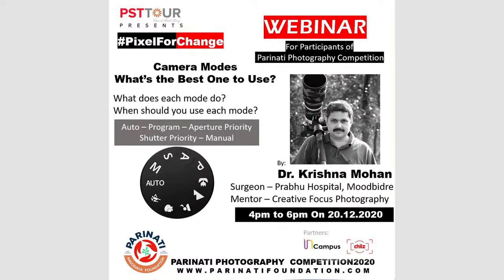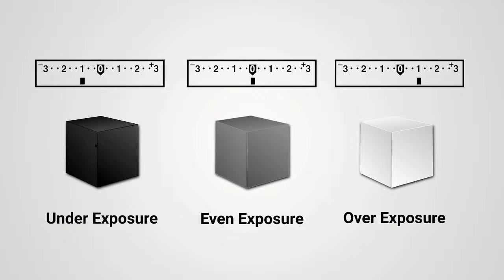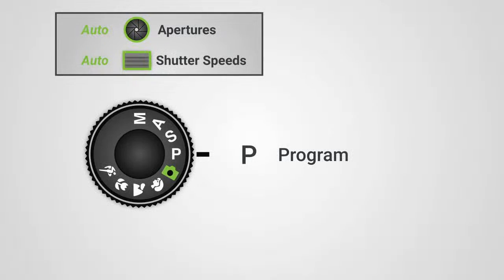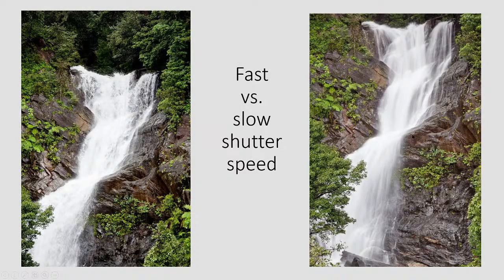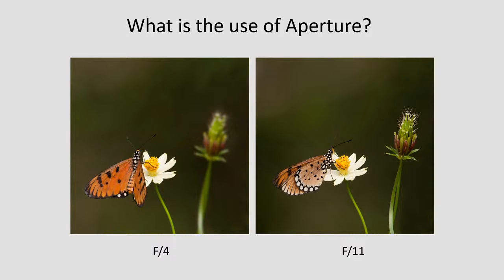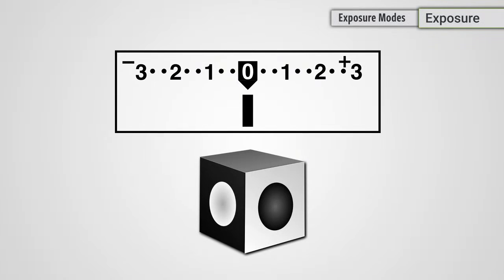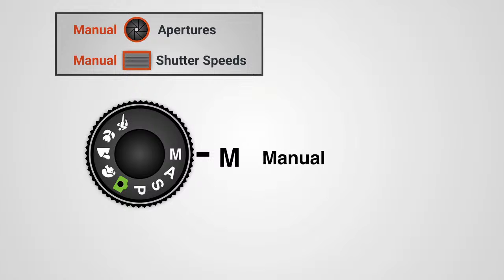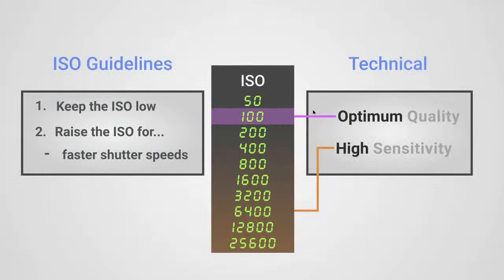Live Show -Camera Modes – What’s the Best One to Use?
Camera Modes – What’s the Best One to Use? I discuss the different camera modes.  What does each mode do? When should you use each mode?